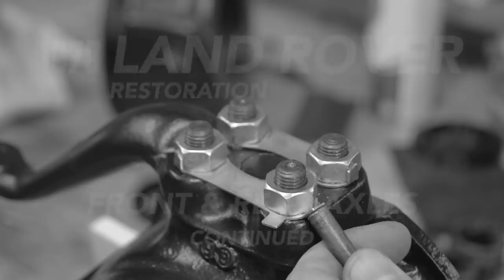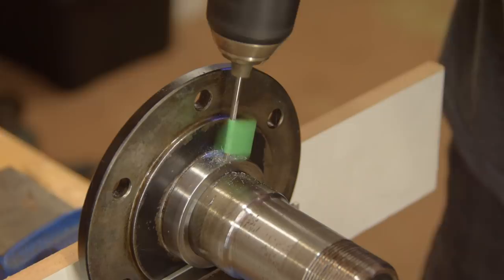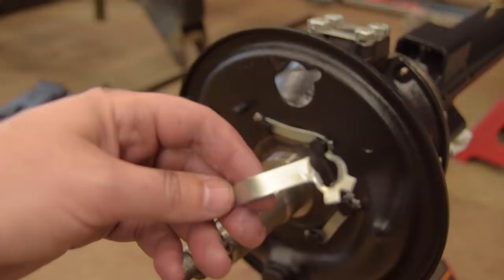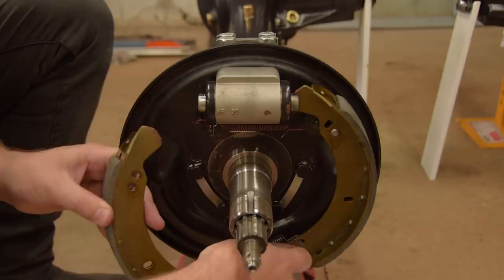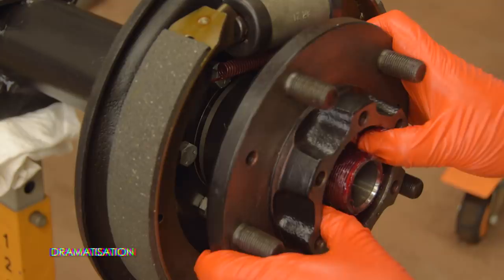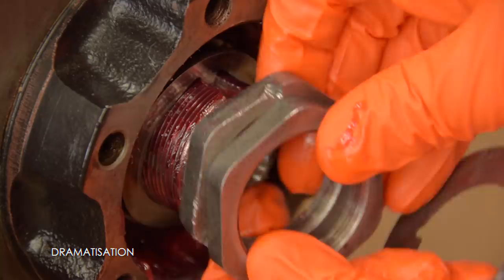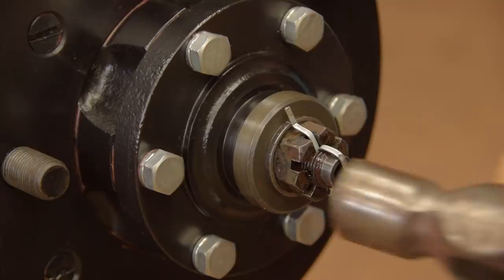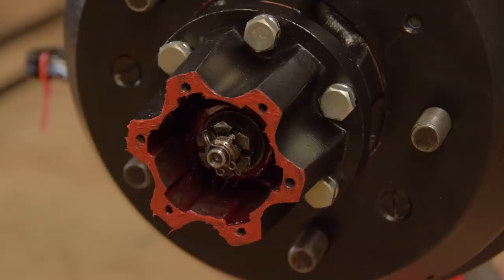Land Rover Restoration Part 11 - Front & Rear Axles 2/2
This series of videos follows the restoration progress of a 1978 Series 3 Land Rover. Part 11, rebuilding the axles.
We start by checking the looking at the front half shaft oil seal collars.
Then we replace one of the oil seal distance pieces on a stub axle.
From there we reassemble the brakes including fitting new brake adjusters.